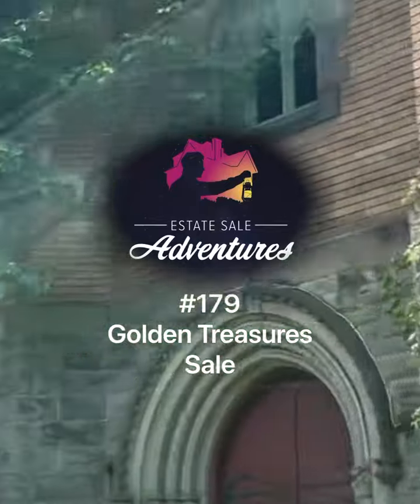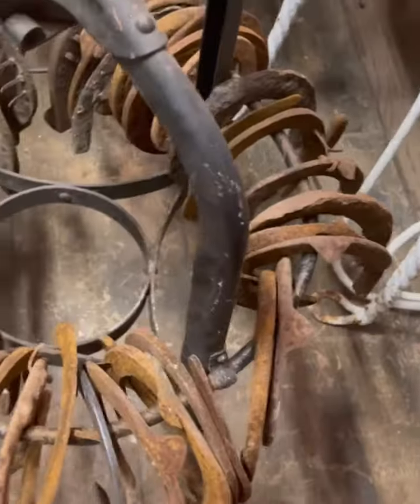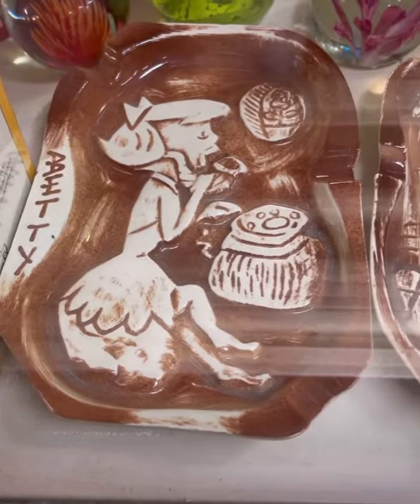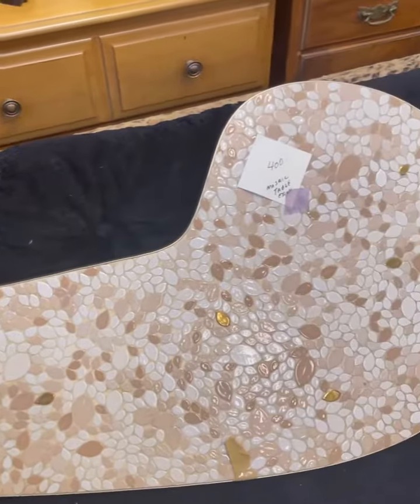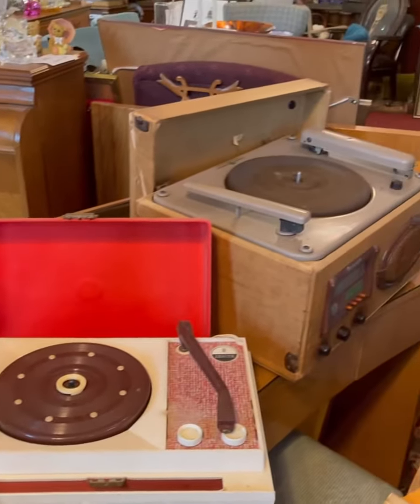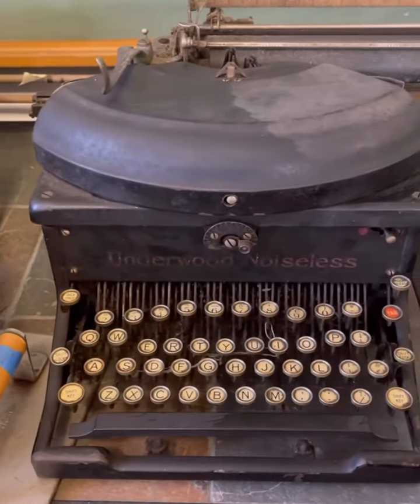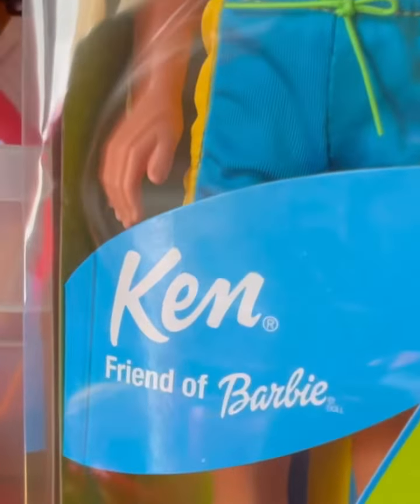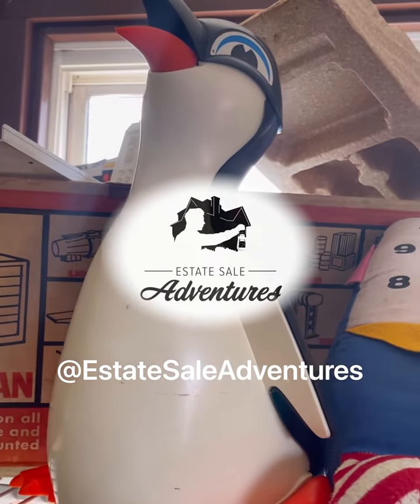Estate Sale Adventures #179 - Braddock - Golden Treasures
Estate Sale Adventures - Come and explore the uniquely American tradition of Estate Sales. Based in Pittsburgh, PA, we go to all the best sales in the area each weekend, and invite you to come along.